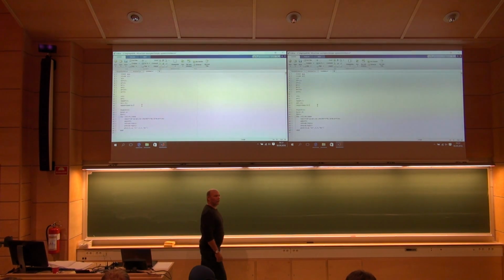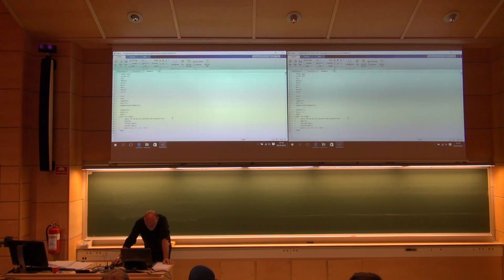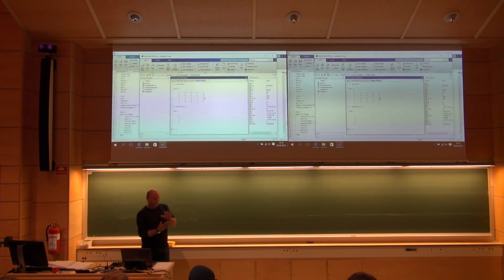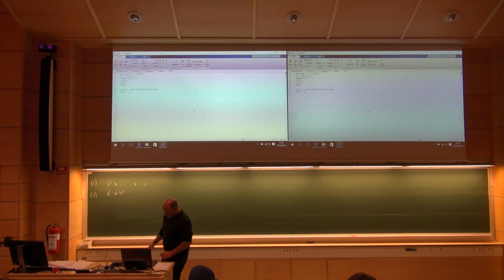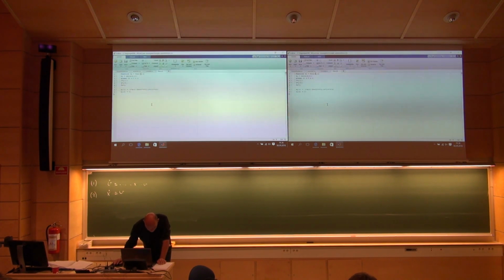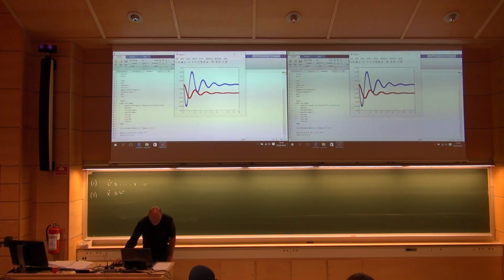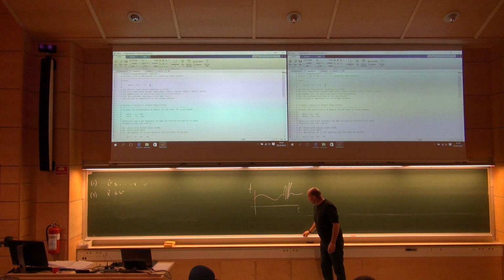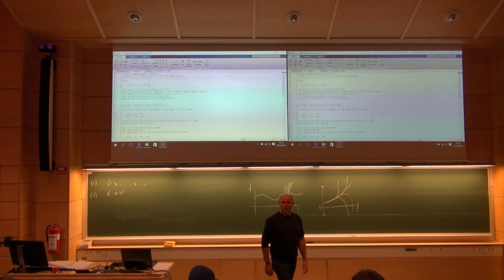1-2 General introduction - Part B of TEP4240 System Simulation (Autumn 2016)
Second lecture of TEP4240 System Simulation held by Reidar Kristofferson at NTNU on 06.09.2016.